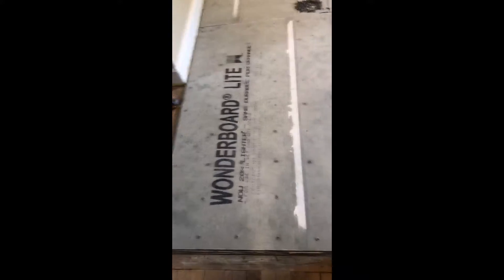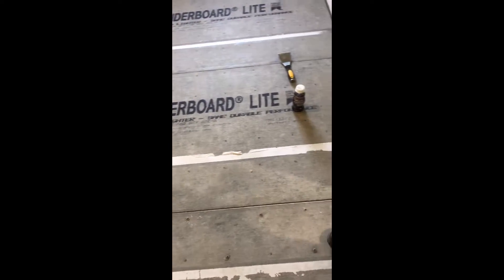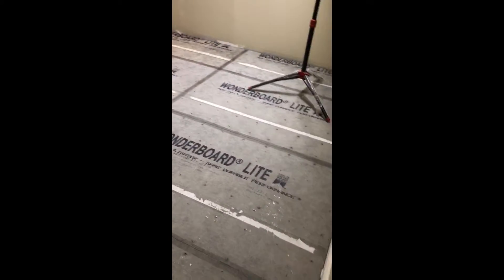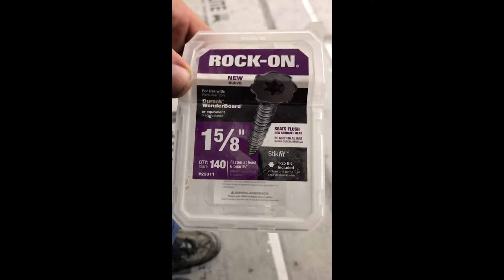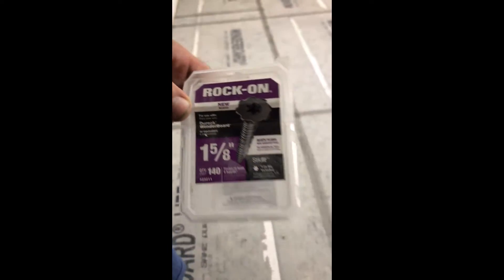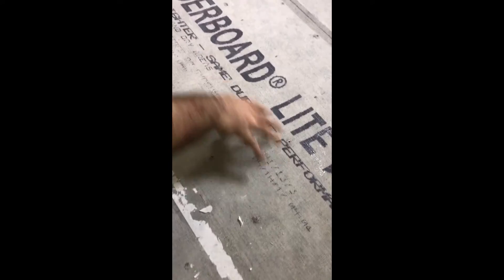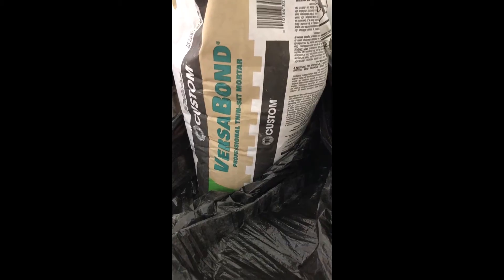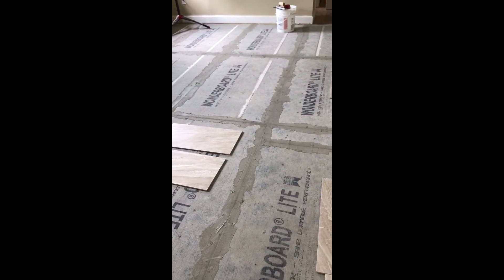Laying tile floor in a kitchen remodel